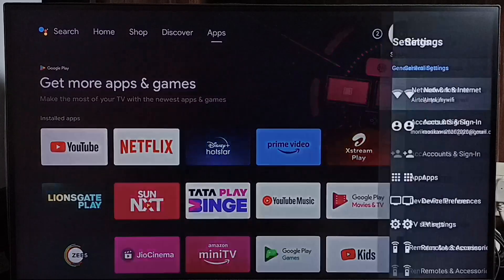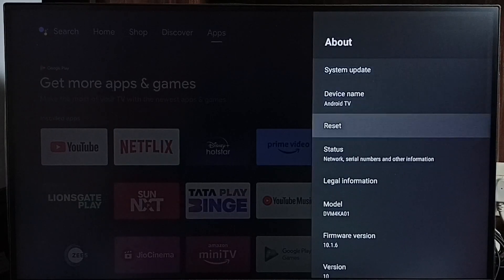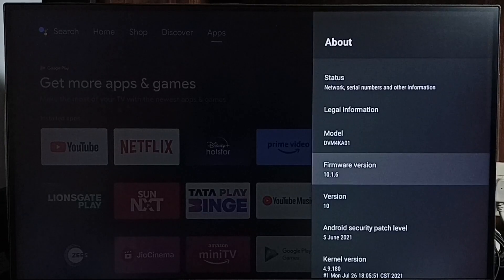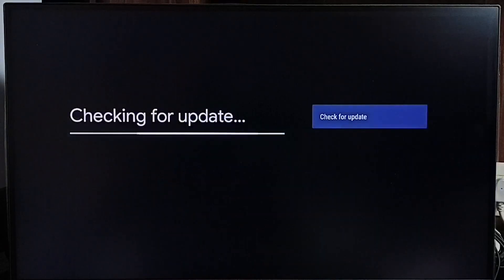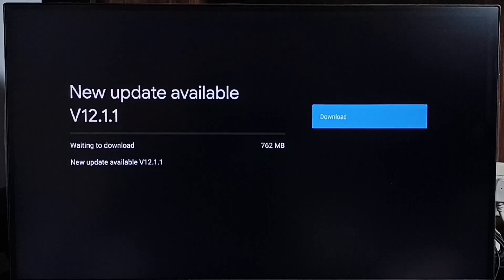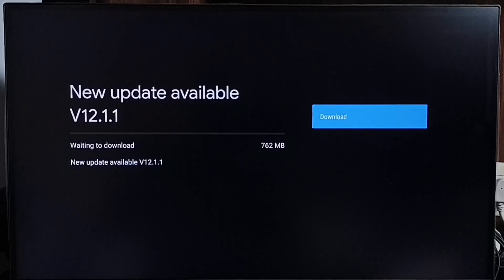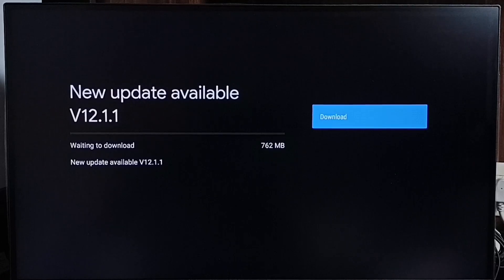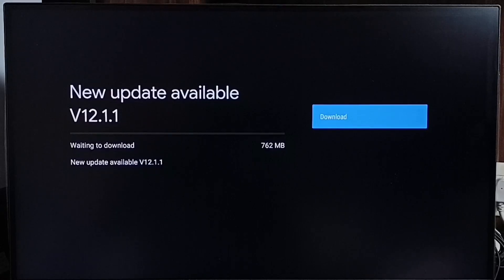KODAK TV | Upgrade Software to Android TV OS 12 Firmware | Android TV Operating System Upgrade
software update, software upgrade, Firmware update, Firmware upgrade,
Operating System Upgrade,
Android TV,
Android TV OS,
Android 12,
Smart TV,
TV,
Google TV,
streaming,
Smart Google TV,
streaming platform,
How to,